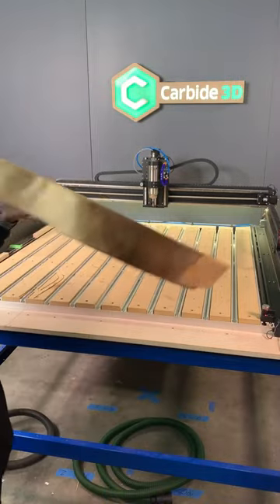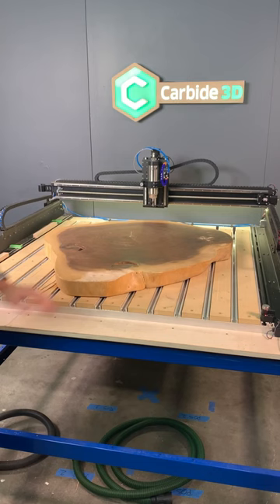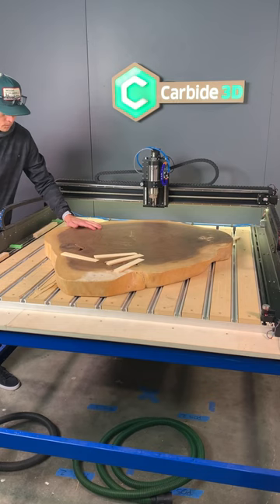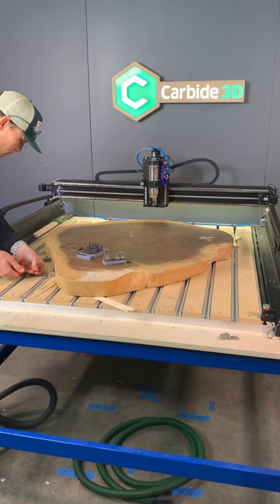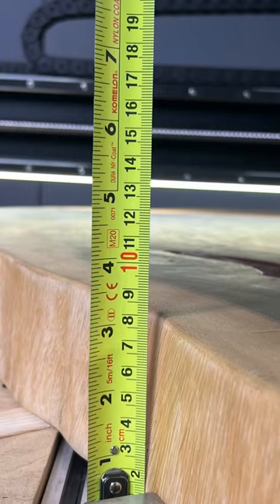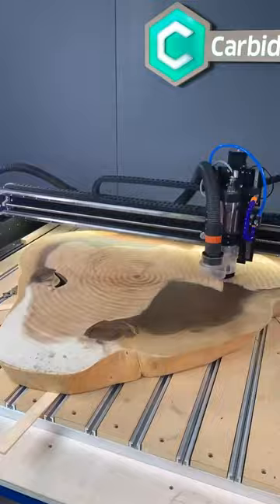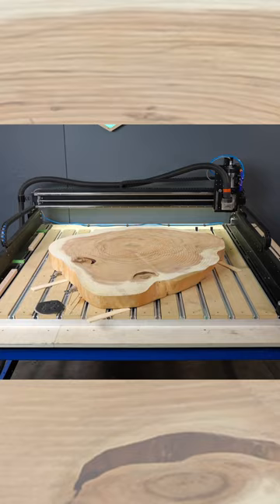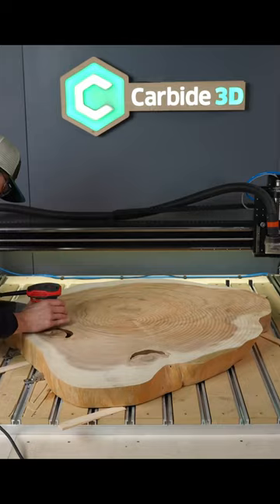CNC Cookie Monster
Our Shapeoko 5 Pro CNC Router Eats Cookies.